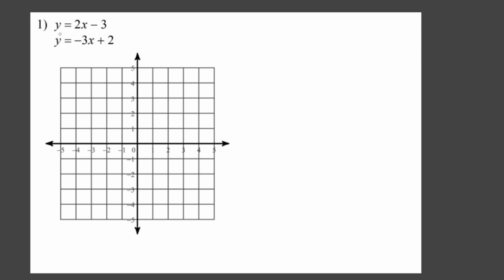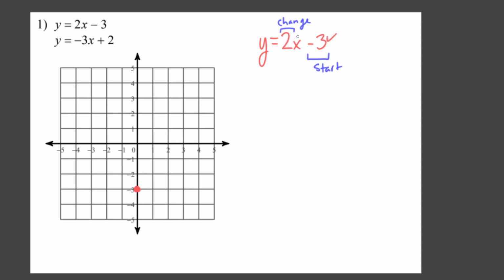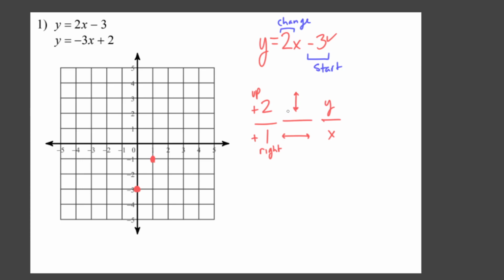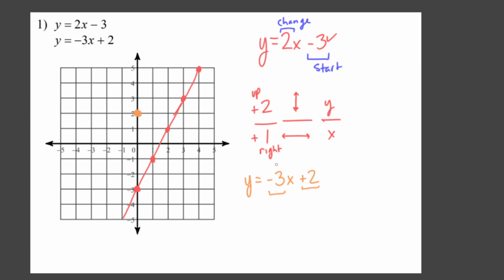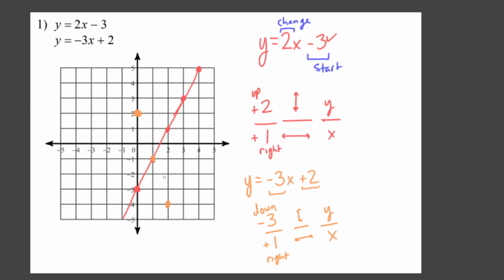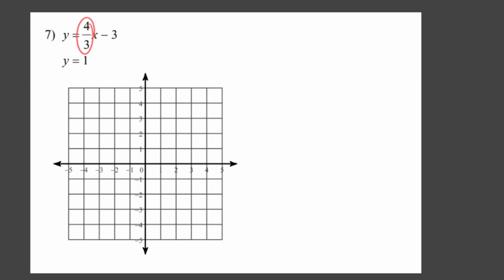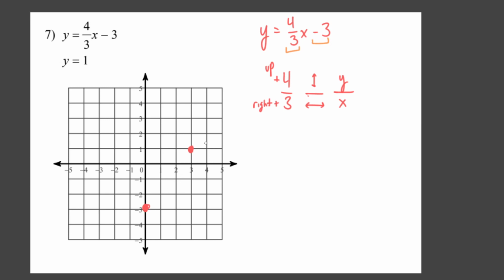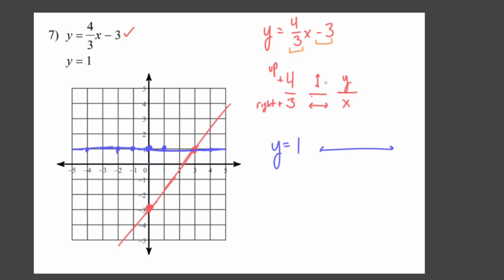Assignment Help: Solving a System using Graphs